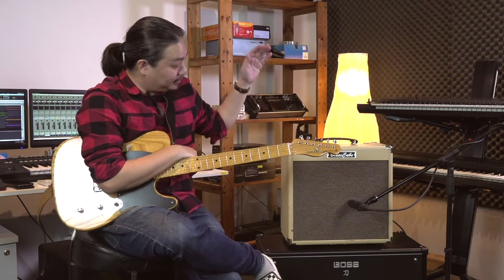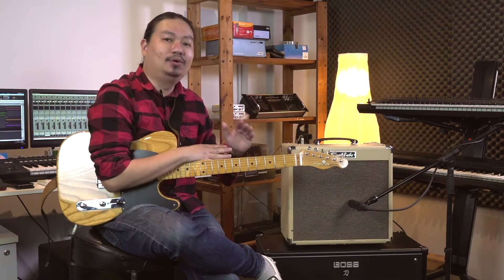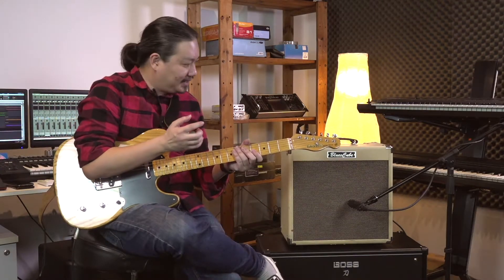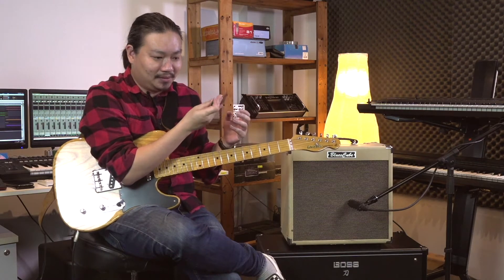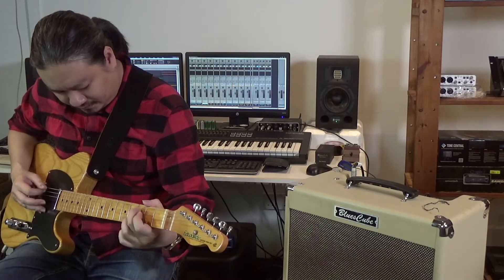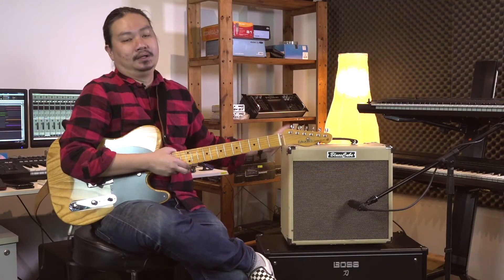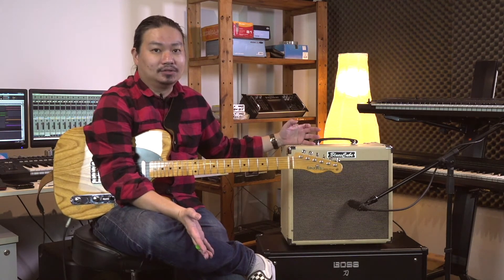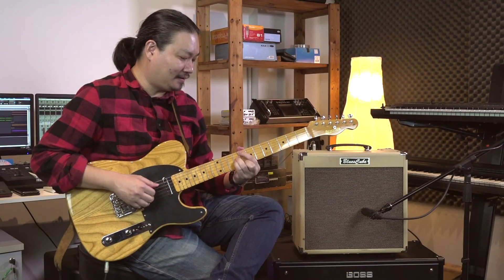Roland Blues Cube Hot demo by LK Wong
The Roland Blues Cube Hot is one of my favourite modern "vintage voiced" amps to play with. So, here's finally a video I did talking about the concept behind the amp and some of my experience using it. Think American Tweed tone :) Video produced for RAP Distribution Sdn Bhd.